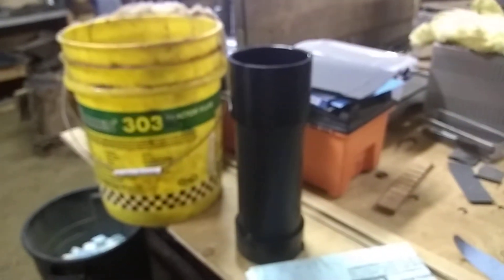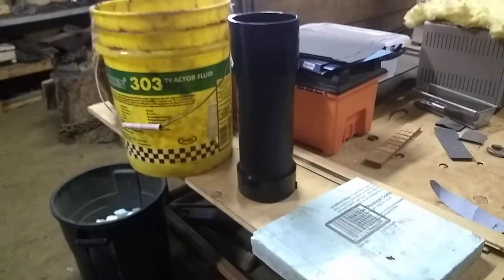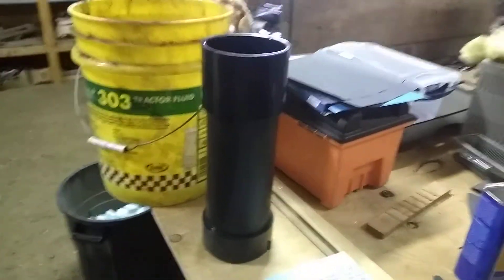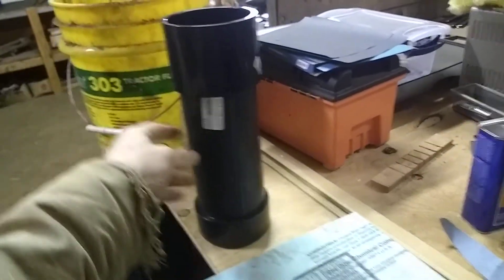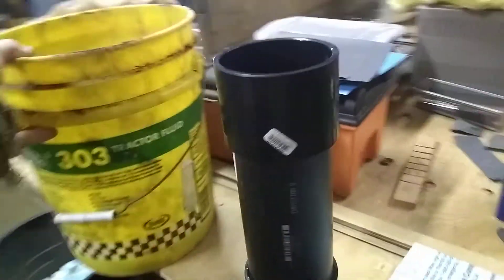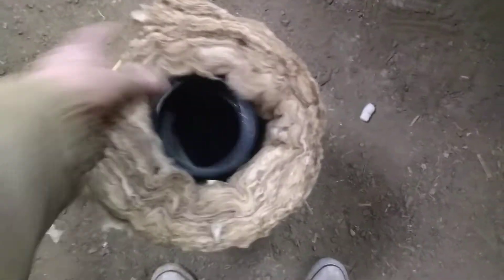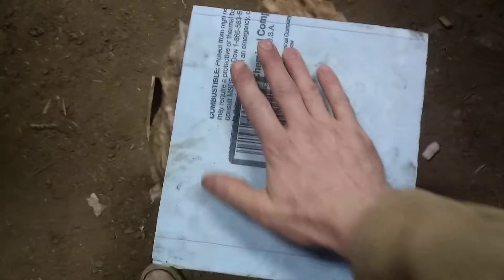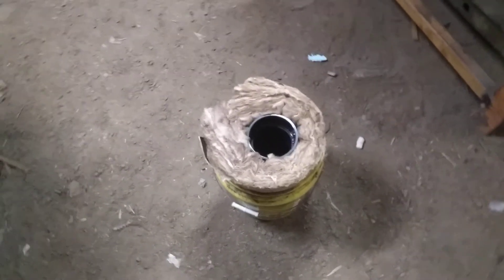Sub zero quench? Throw away your cooler!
An inexpensive way to contain your dry ice slurry for sub-zero blade quench.